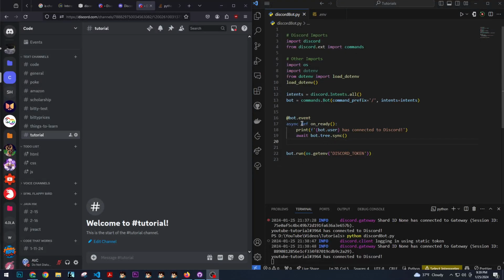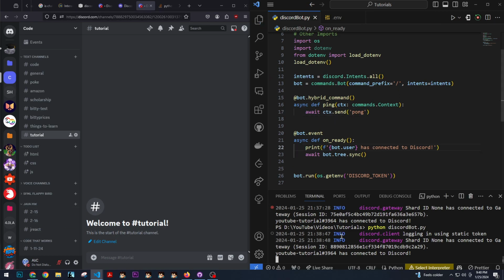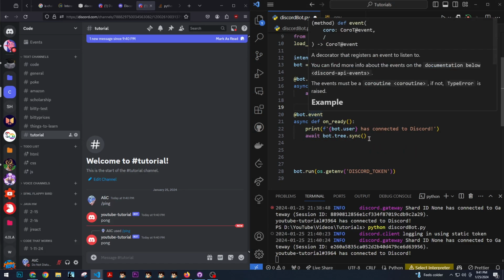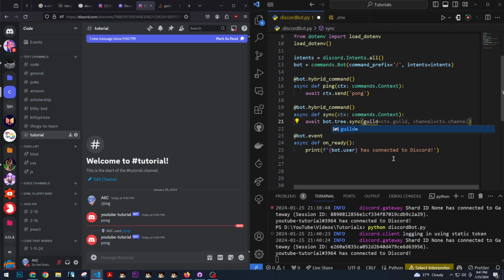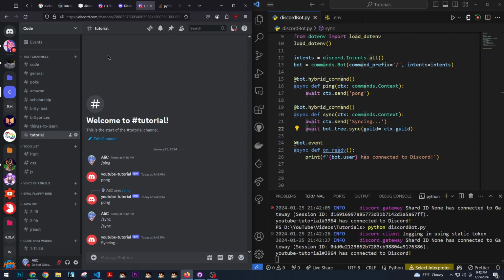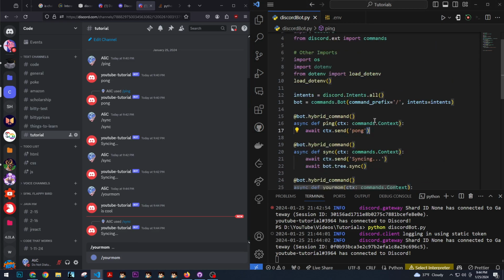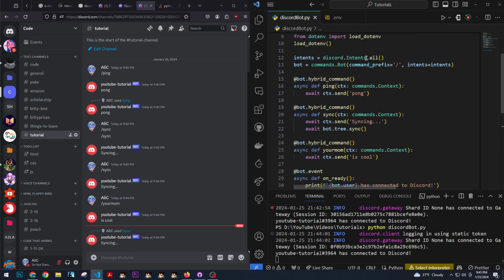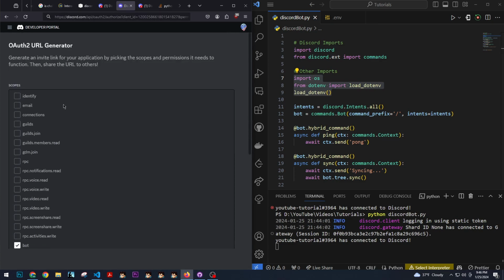How to Make Slash Commands in Discord.py | How to Sync Commands Discord.py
I am proud of you.